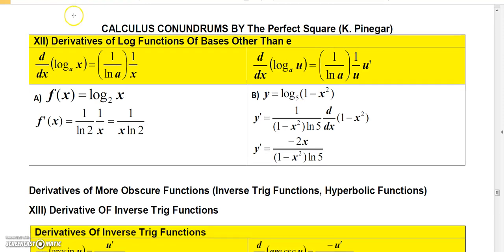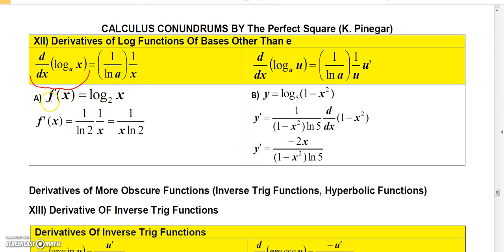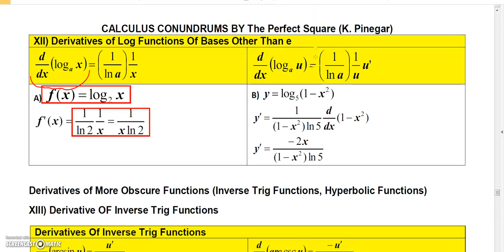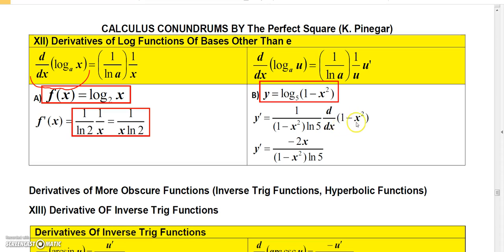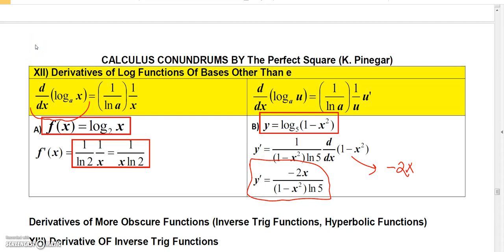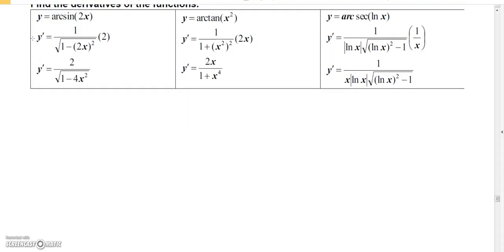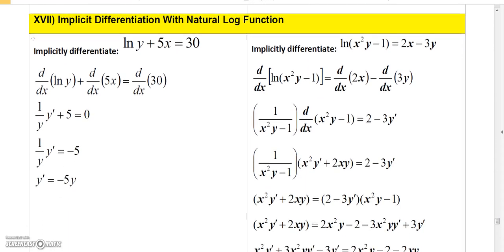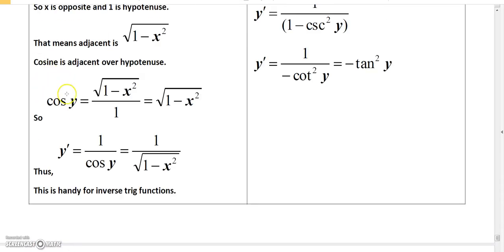Calculus Conundrums Finding Derivatives 14 Log Rule For Other Bases